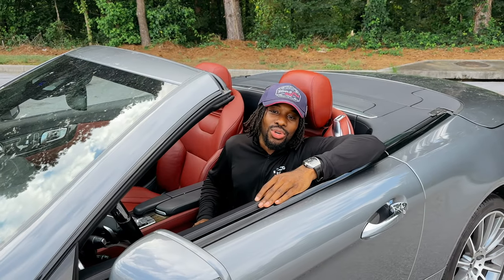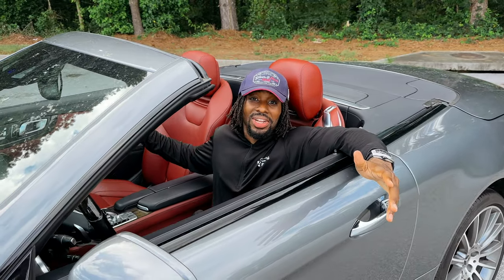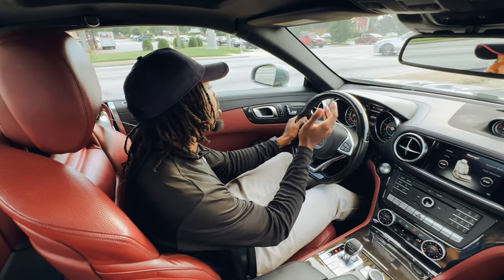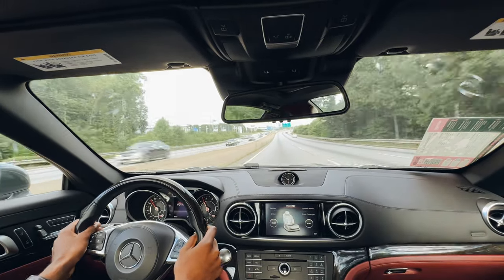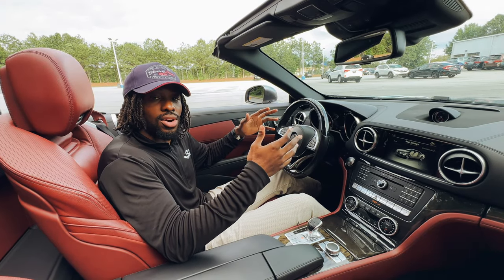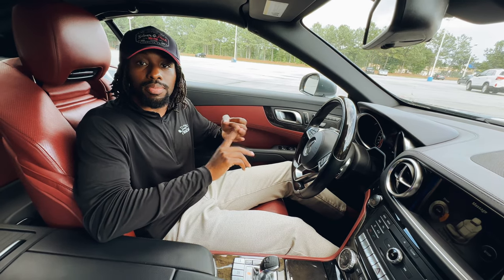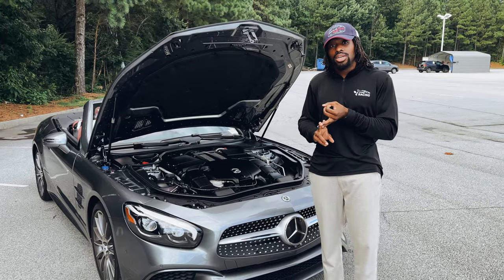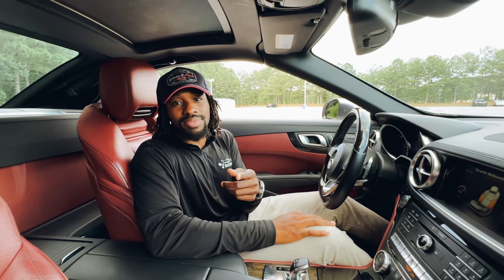2018 Mercedes Benz SL 450 Convertible Review by Cruise Control